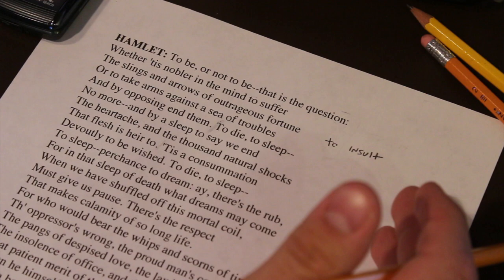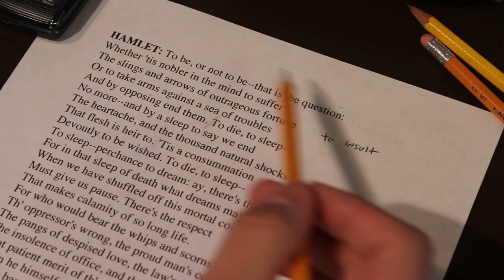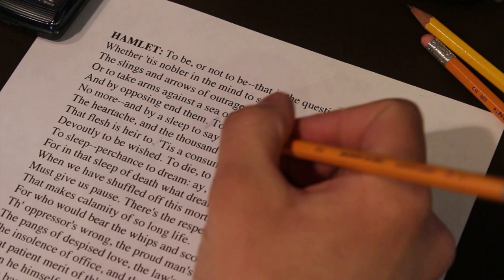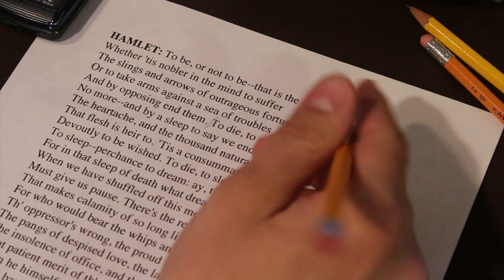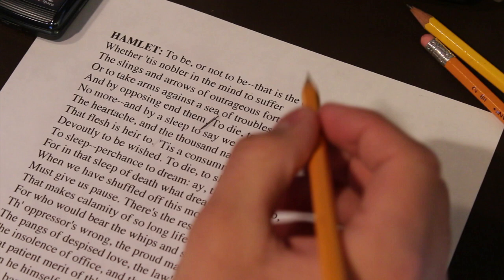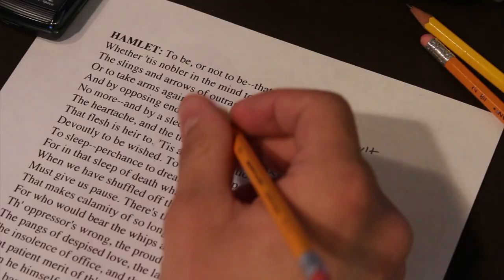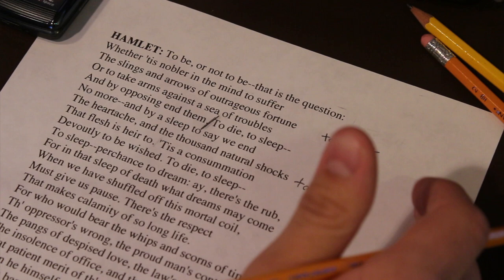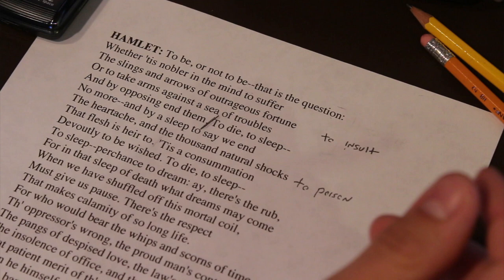Blooming Studios - How to: Prepare a monologue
This video is about how to prepare a monologue for the actor and it's uses for auditioning. Hosted by Josh Gomez